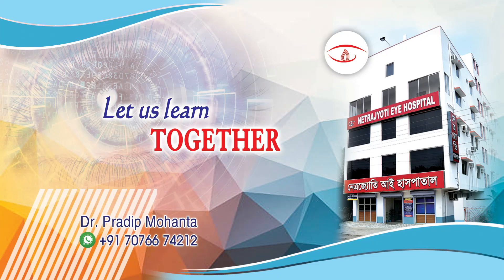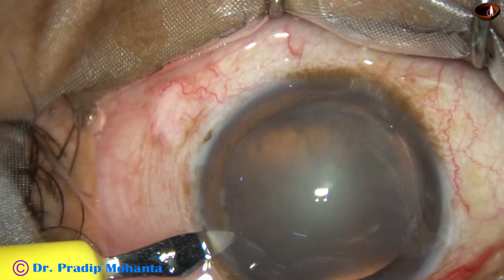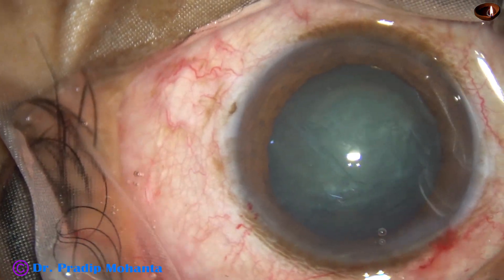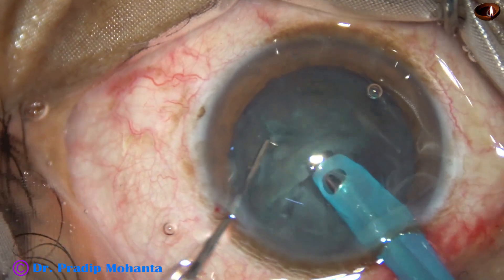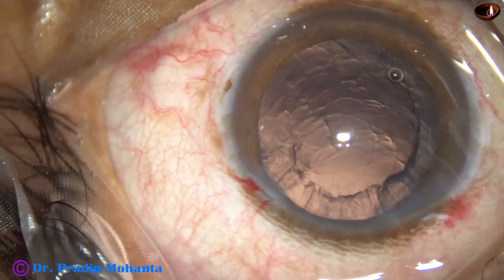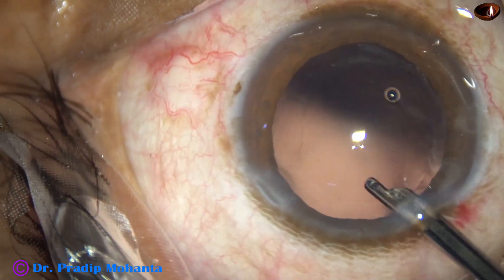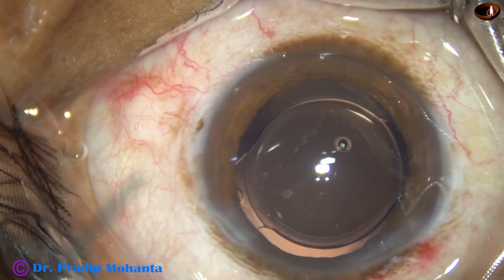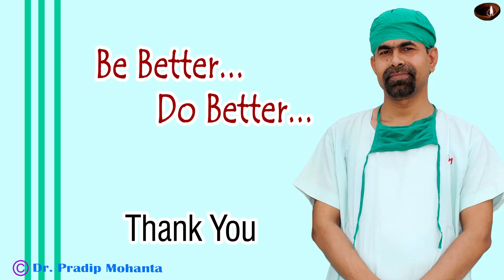A real-time routine cataract surgery under Topical anesthesia : 24th Nov, 2021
When the cataract is too soft to hold using vacuum, prechopper is really helpful.
Note: To avoid subconjunctival hemorrhage, do not use toothed forceps to fix the eyeball. I just use a cotton tipped Johnson bud.